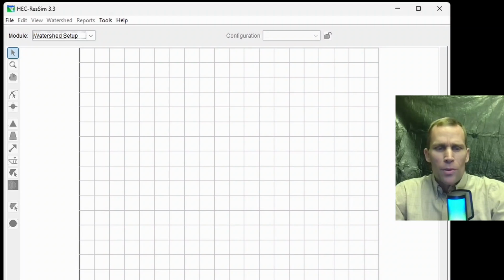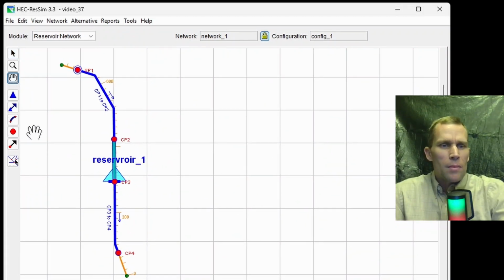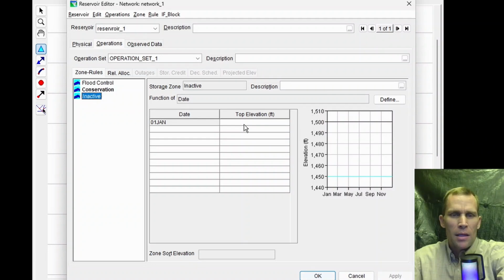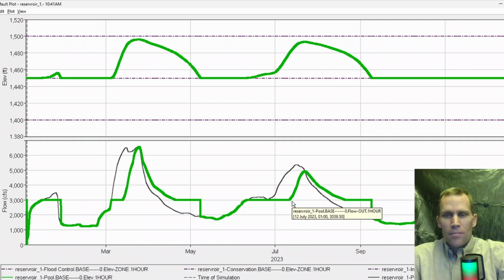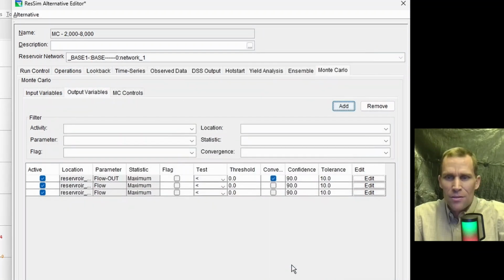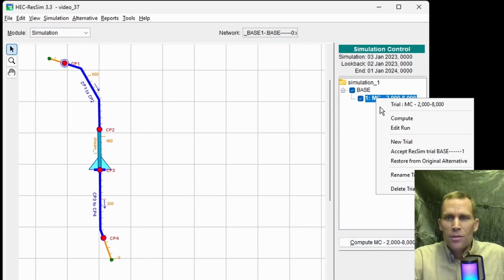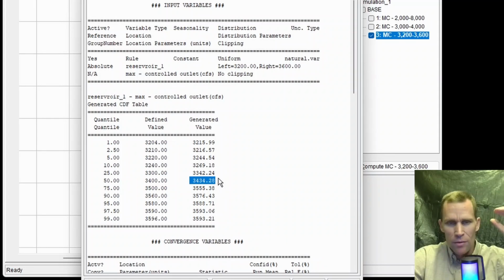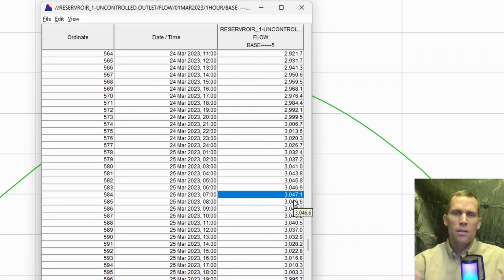HEC ResSim Exercise 37 - Monte Carlo Analysis